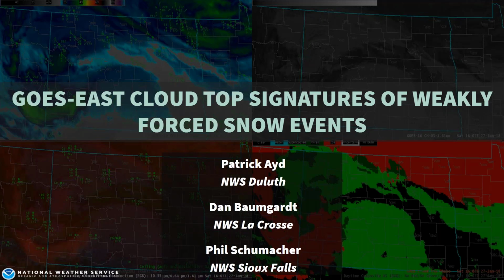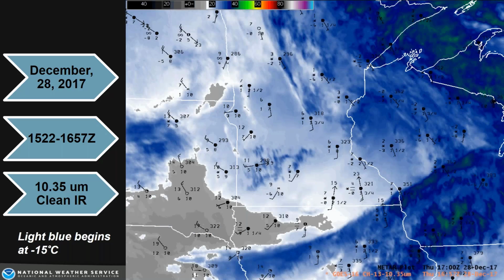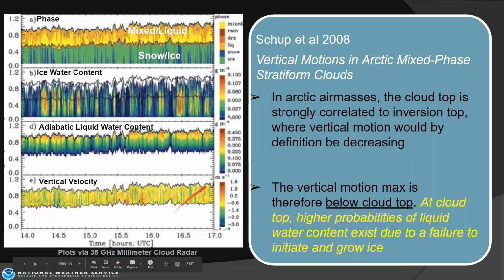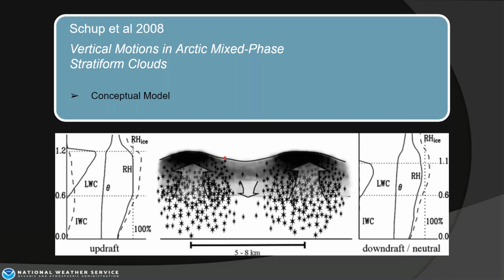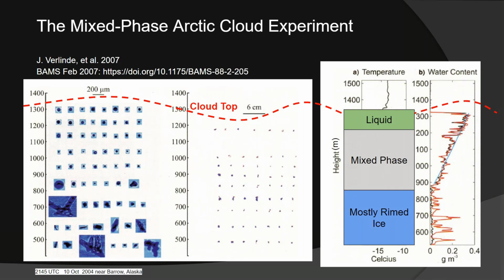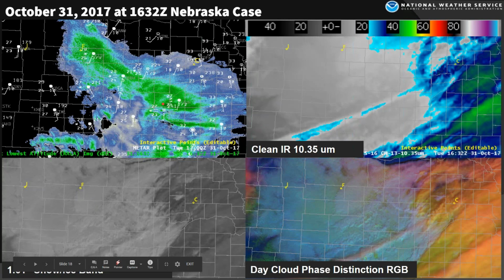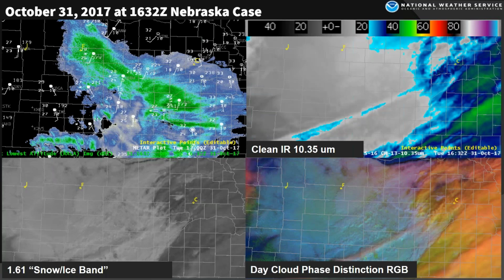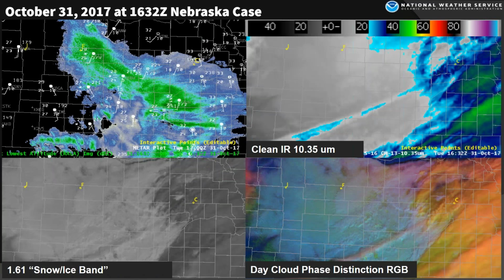FDTD GOES Applications Webinar on January 6, 2021